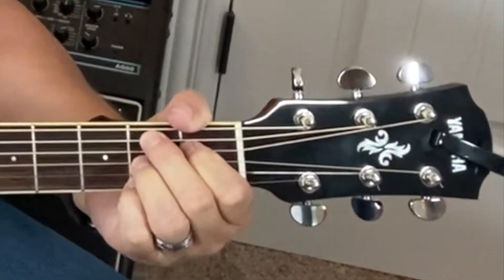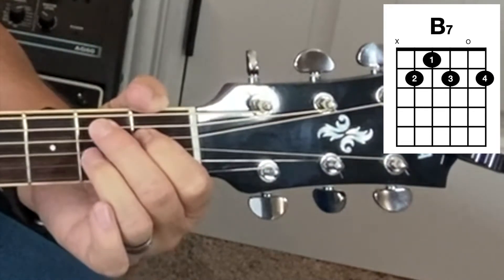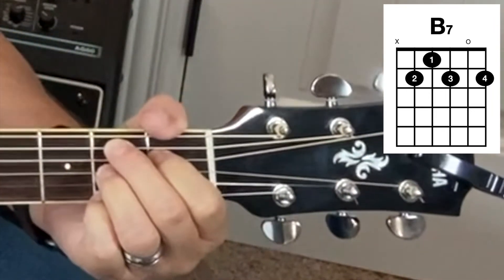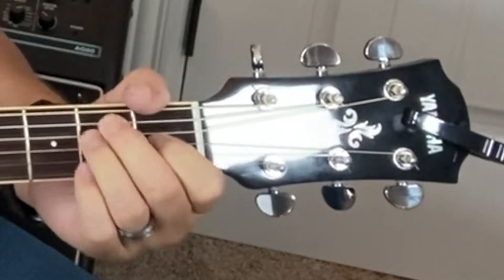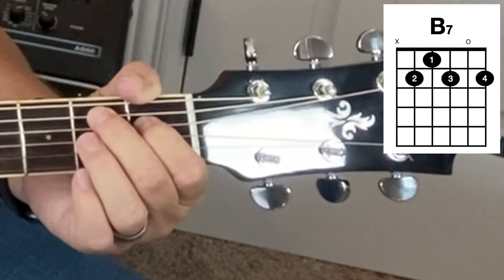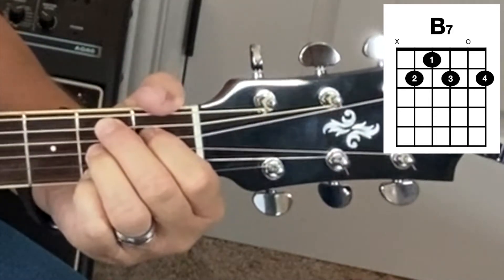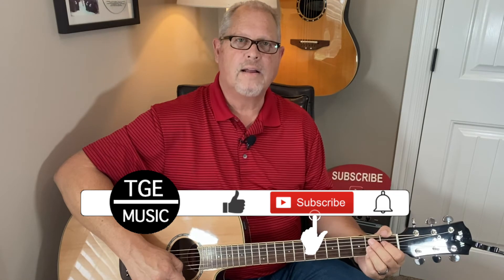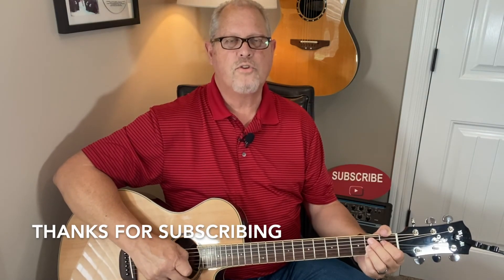B7 // Guitar Chord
The lesson is for showing you ... How to Play, "B7" Chord On Guitar.  Easy Open Guitar Chords.

Also, reference other Free Guitar Lessons on this channel and how to play Praise & Worship Songs and Hymns. Free Guitar Lessons for Children. Free Guitar Lessons for Beginners. Practice Backing Tracks. And more...

Please click the "Like Button" if you liked this lesson.

TGE Music Amazon Store Front - Tim's Pick on Gear: